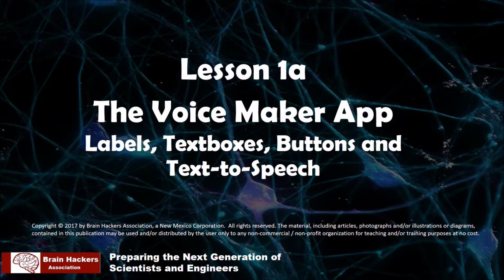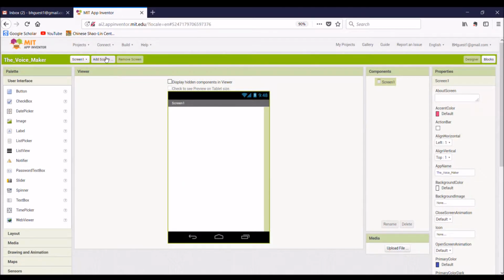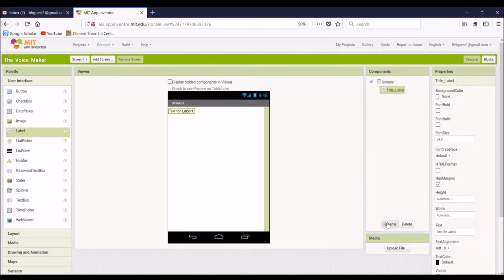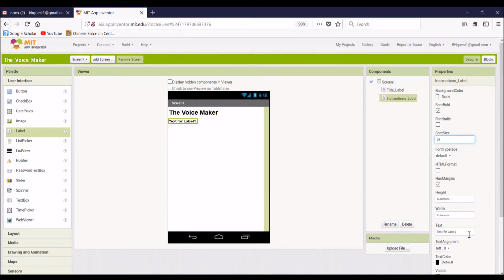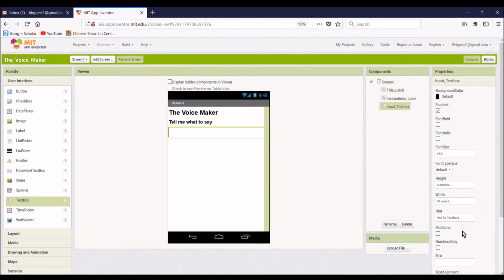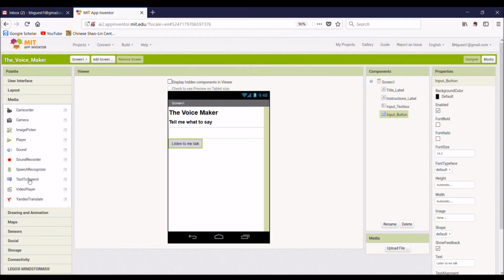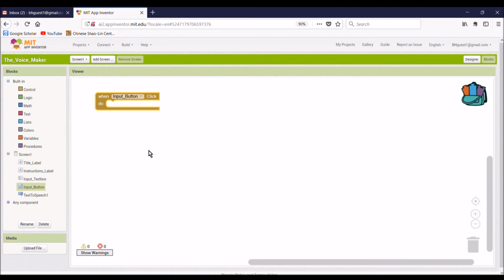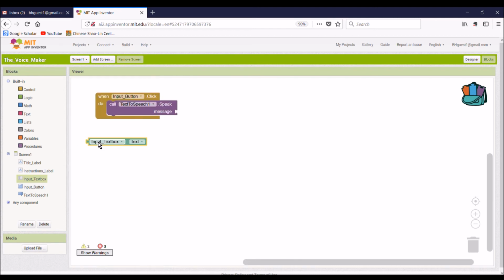Lesson 1a - The Voice Maker: Labels, Textboxes, Buttons and Text-to-Speech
Step-by-step instructions for creating a simple app in which a user enters text and the phone speaks the text.  This is a basic introduction to using MIT App Inventor 2 with detailed instructions and explanations.